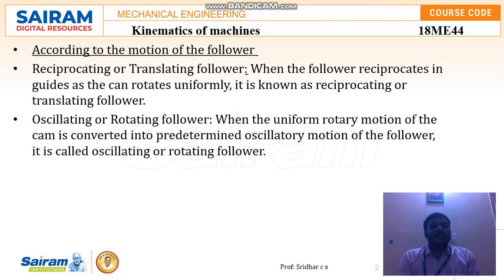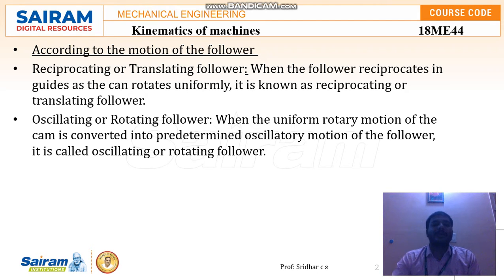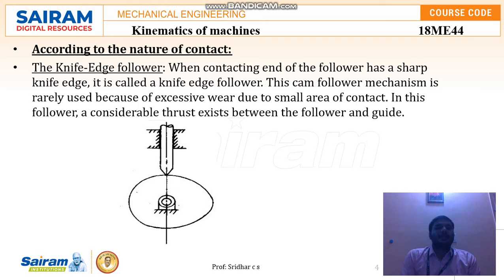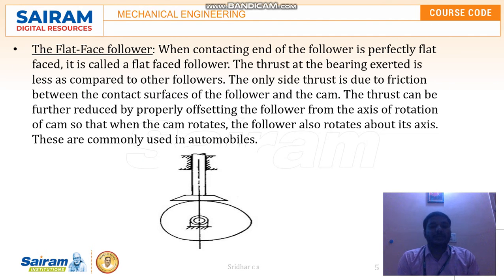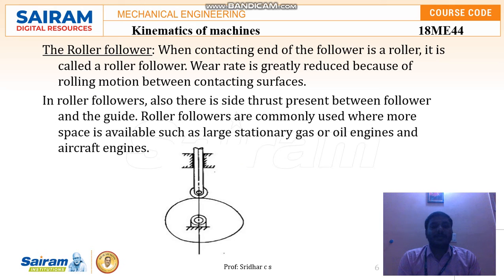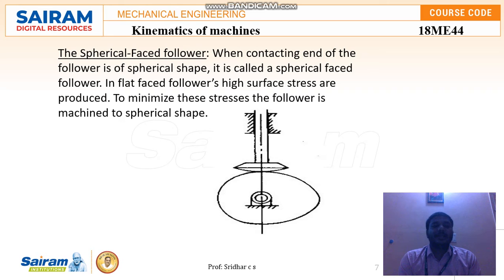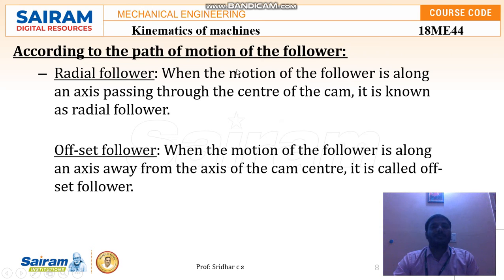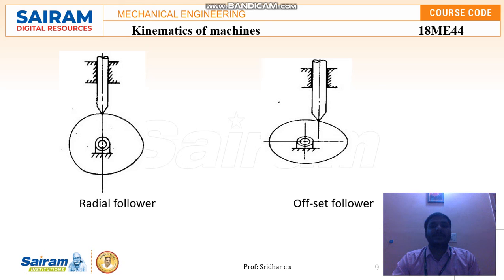Lecturer video 2_18me44_Classification of followers_ module 4_Sridhar c s